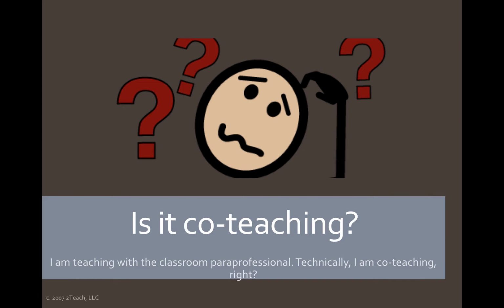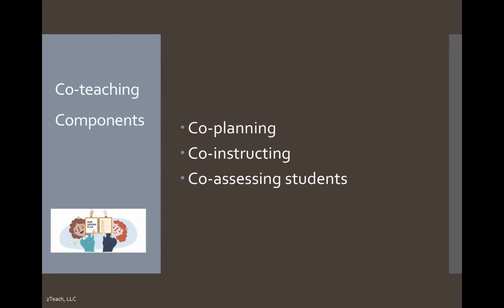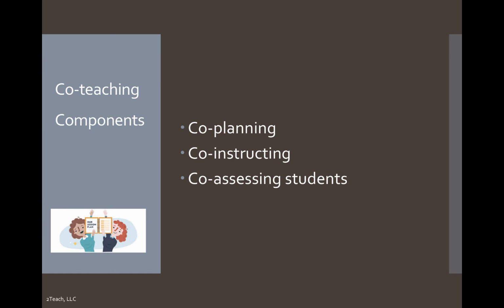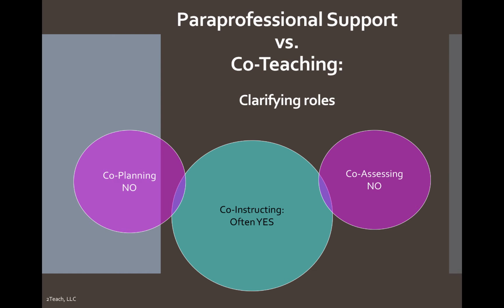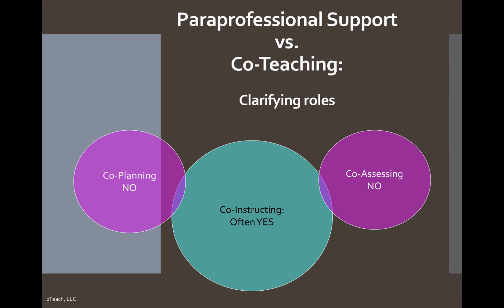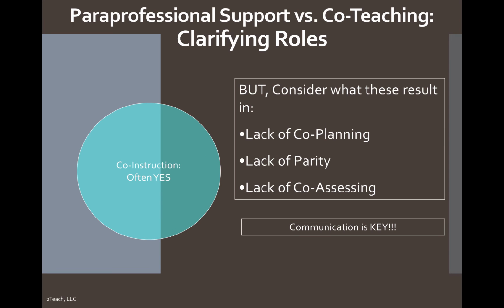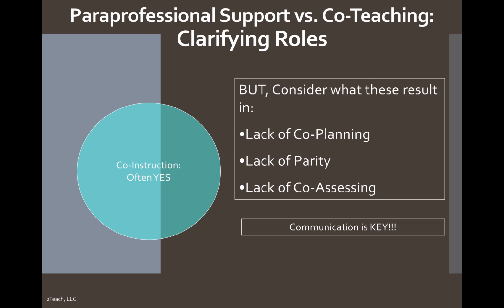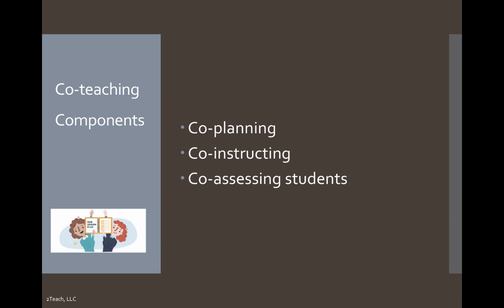Johnson County - Teachers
Table of Contents:

00:13 - Teacher’s Role in a Collaborative Classroom
00:37 - Clarifying Roles
04:16 - Is it co-teaching?
04:32 - Co-teaching Components
04:51 - Paraprofessional Support vs. Co-Teaching: Clarifying roles
04:53 - Co-teaching Components
05:00 - Paraprofessional Support vs. Co-Teaching: Clarifying roles
05:45 - Co-teaching Components
05:49 - Paraprofessional Support vs. Co-Teaching: Clarifying roles
06:42 - Co-teaching Components
06:45 - Paraprofessional Support vs. Co-Teaching: Clarifying roles
07:19 - Paraprofessional Support vs. Co-Teaching: Clarifying Roles
08:17 - Co-teaching Components